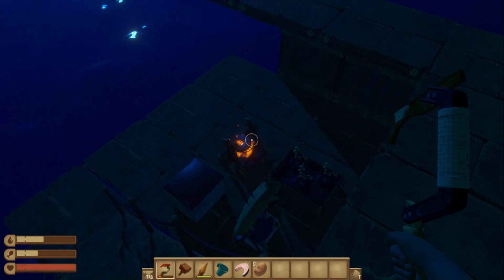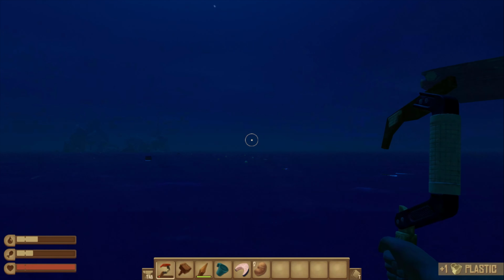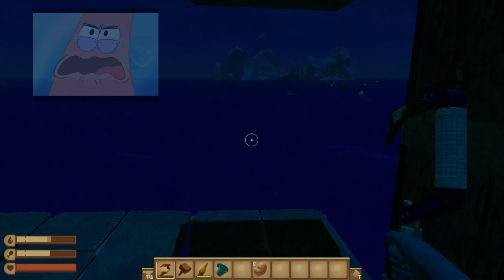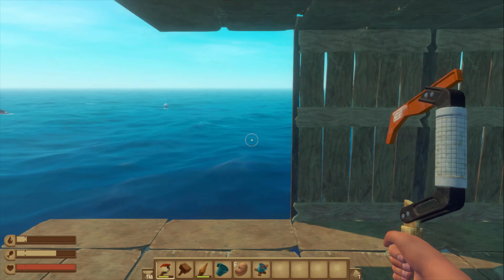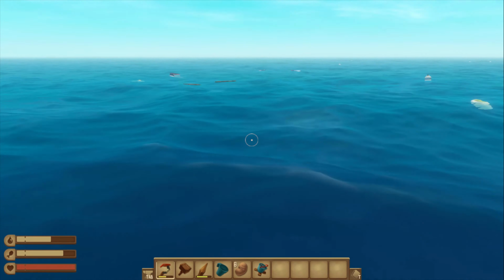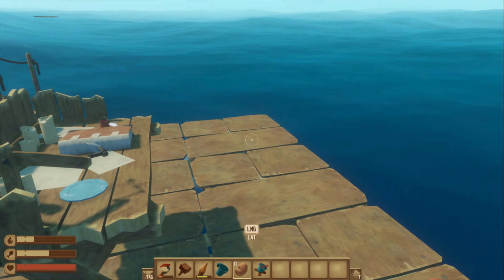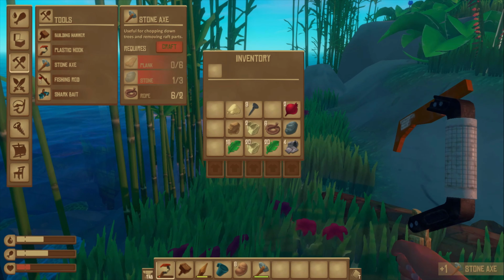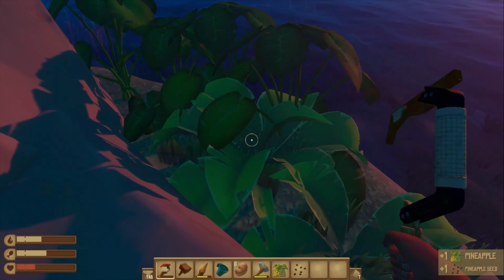Raft Episode #3: Exploring an Island